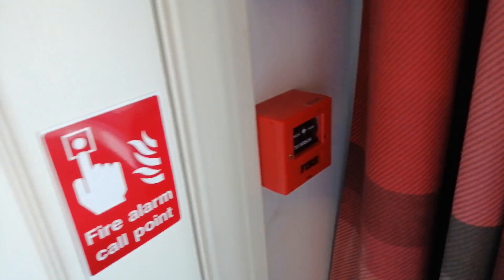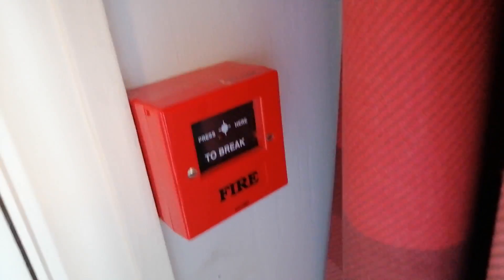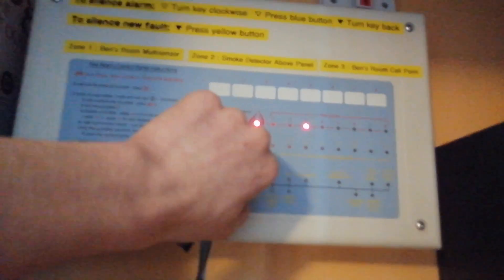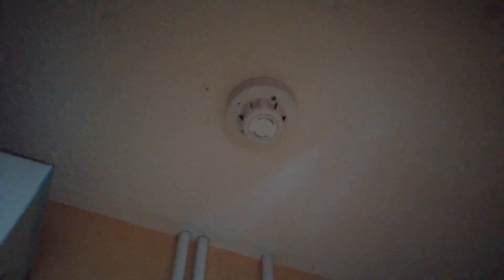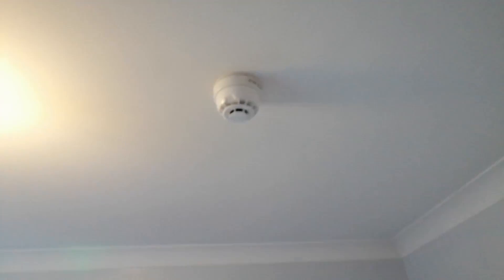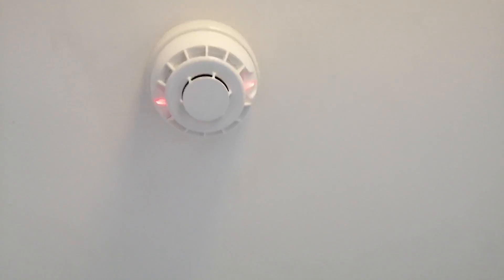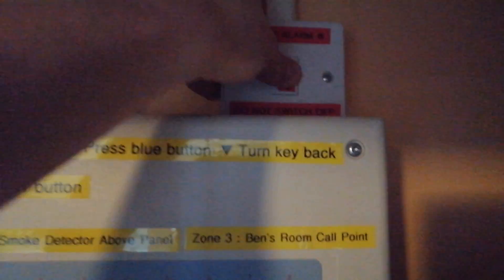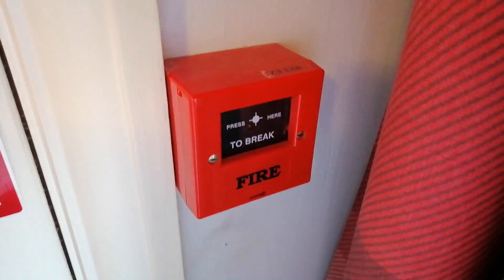Weekly Fire Alarm Test 1 | Ben's Hobbies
In this video I carry out a full test on my C-TEC Fire Alarm System.
Devices:
- Firesafe (C-TEC) Conventional Fire Alarm Panel - 2008
- Emergi-lite (Apollo) S65 Conventional Optical Smoke Detector
- CQR FP2 Fire Alarm Manual Call Point
- ESP CSD2 Multi-sensor
- Fulleon Squashni G3 Conventional Fire Alarm Sounder